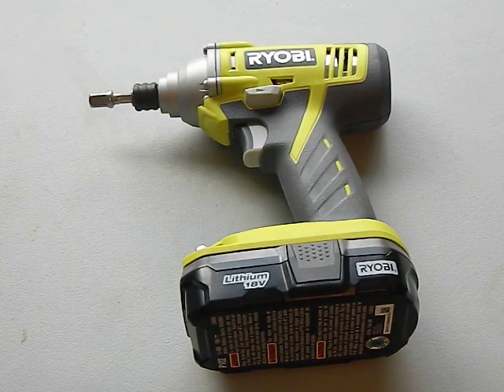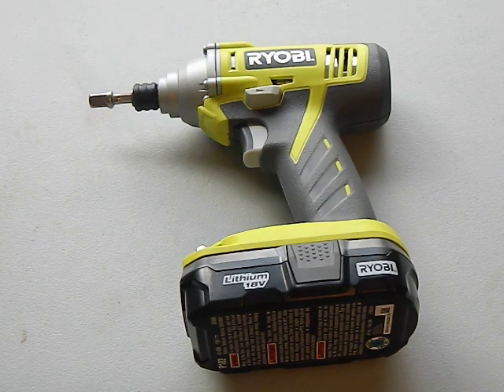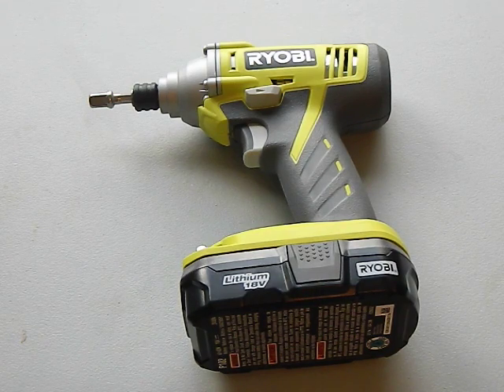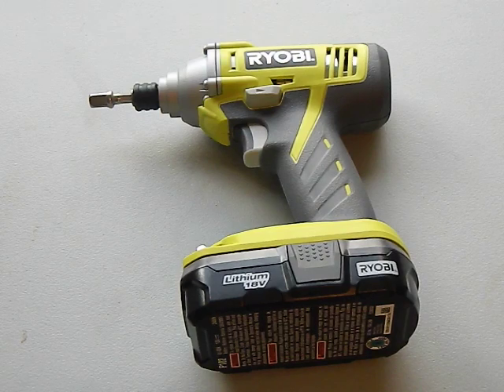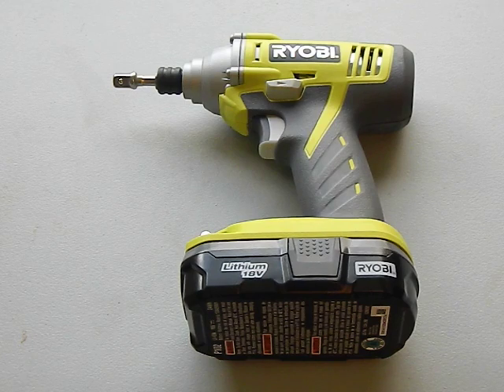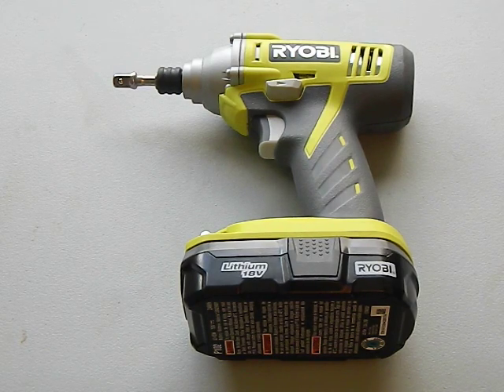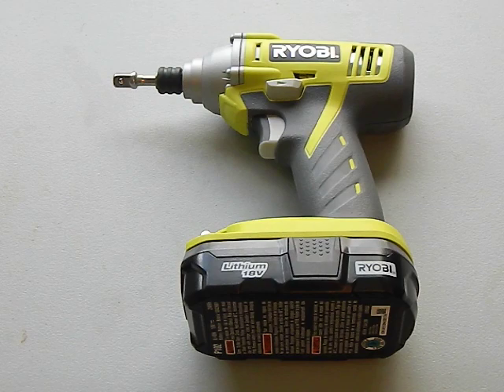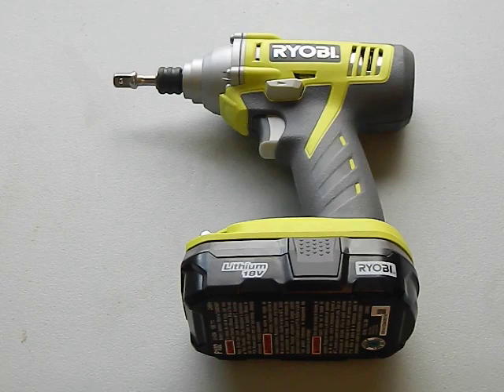What is an impact driver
A video talking about impact drivers and what they are and how they compare to a drill driver.  They are very useful for household construction projects that involve driving screws, carriage bolts, or even taking bolts off of vehicles or equipment.  They are a very handy diy tool and are a much better option in many cases than a drill driver